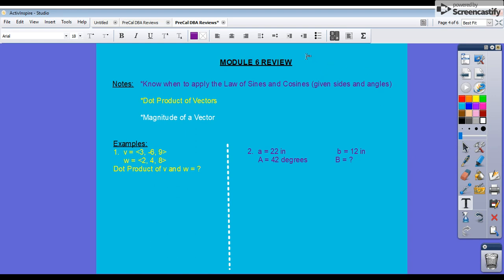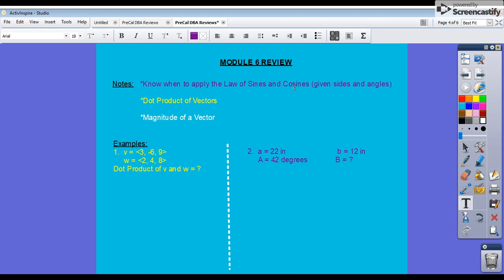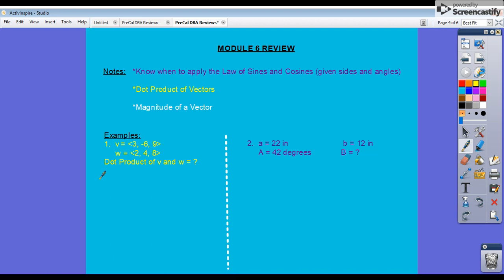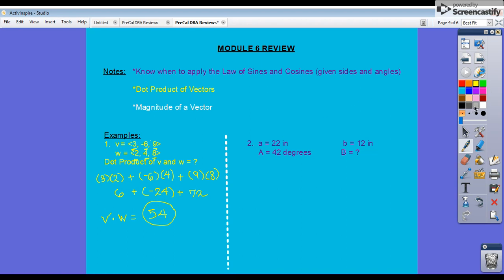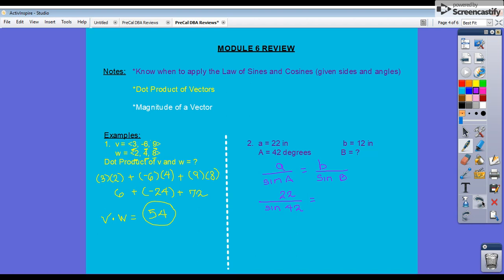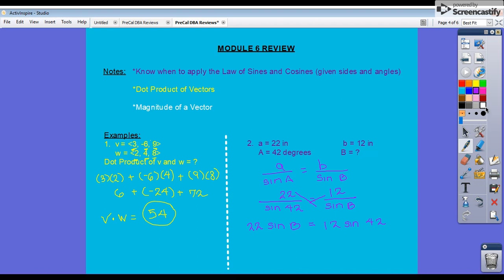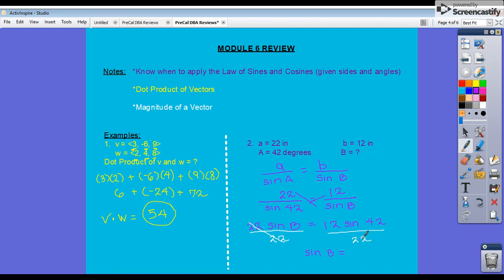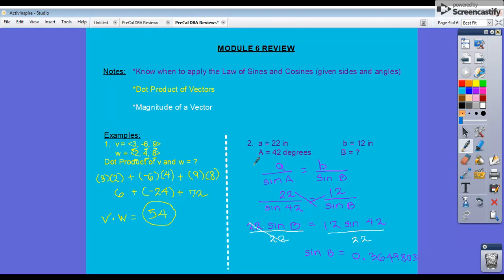Module 6 Review